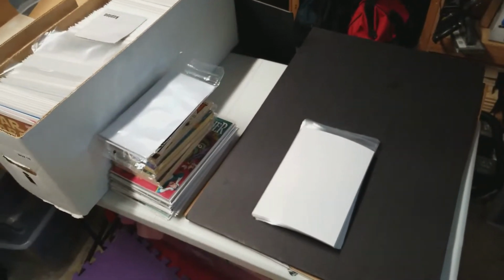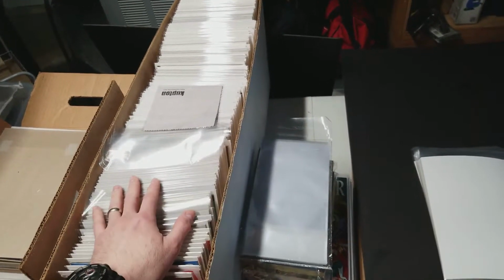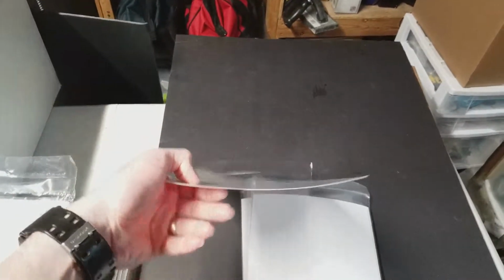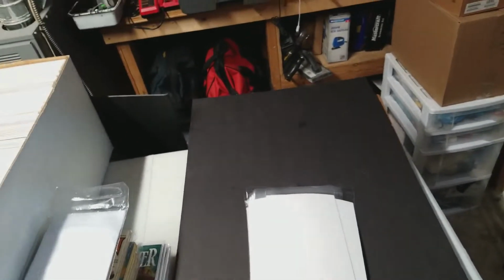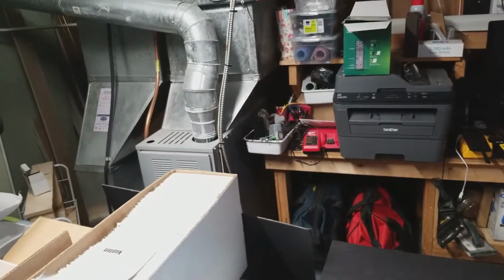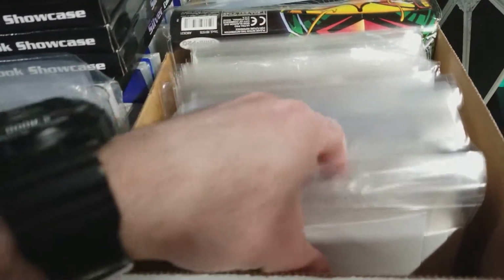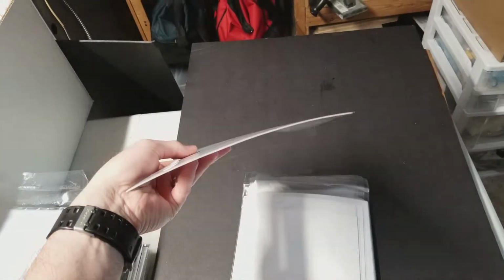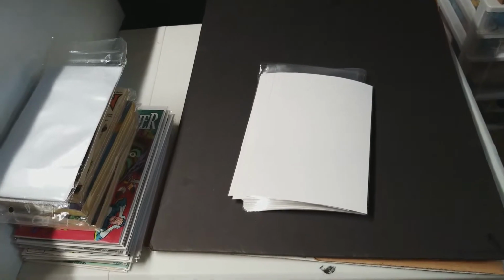Comic Book Care - Problem with heat